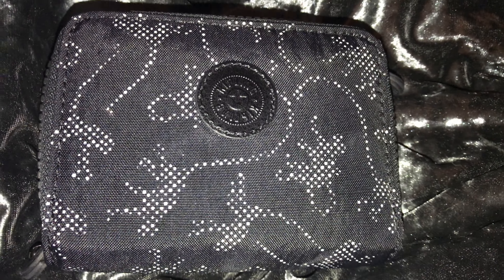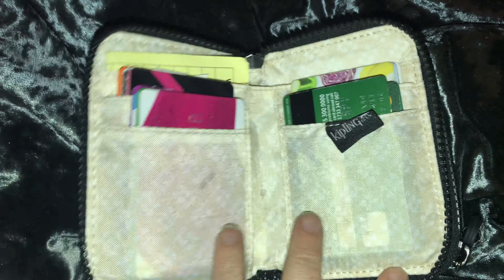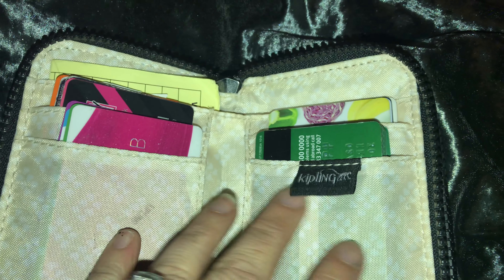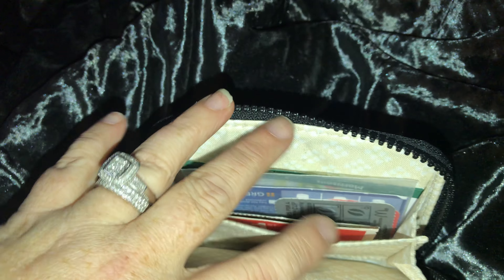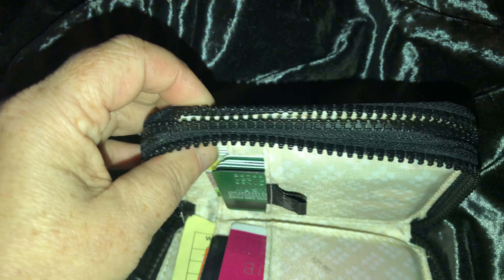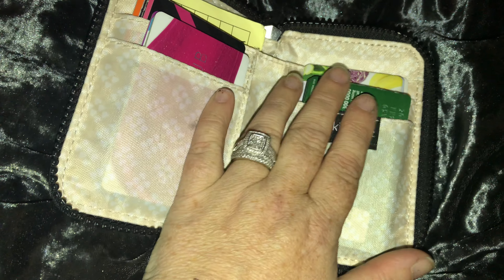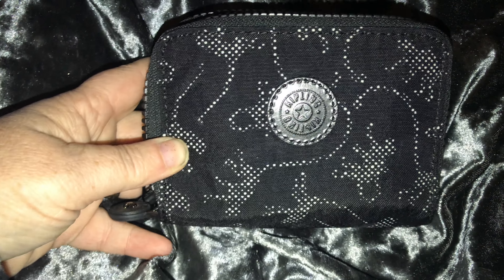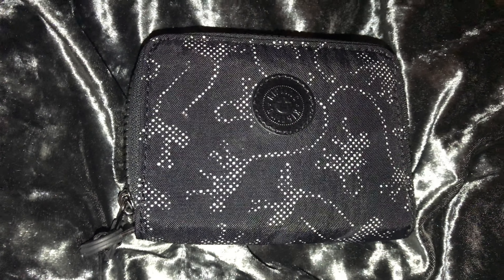Kipling Abra wallet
Kipling Abra wallet in monkey novelty print